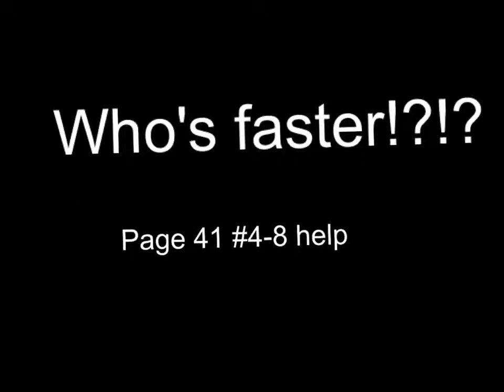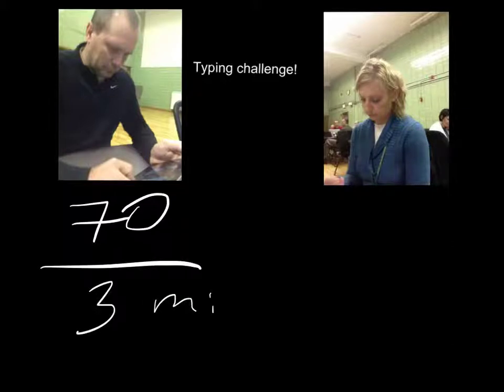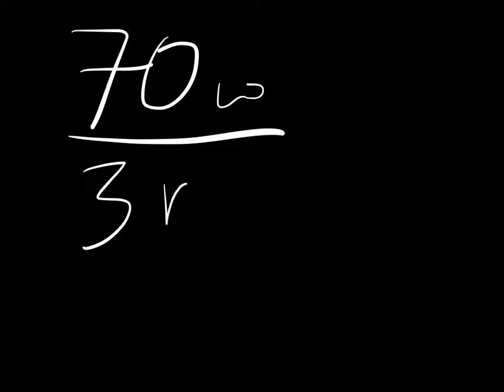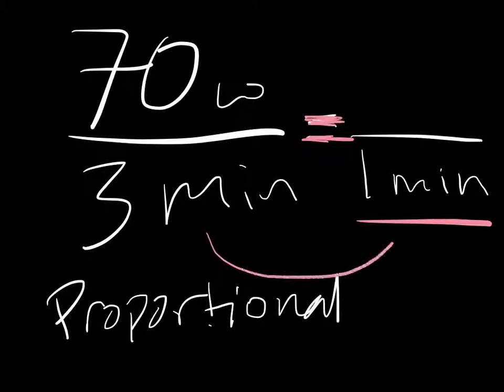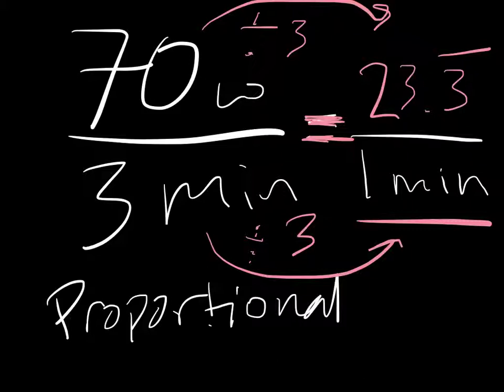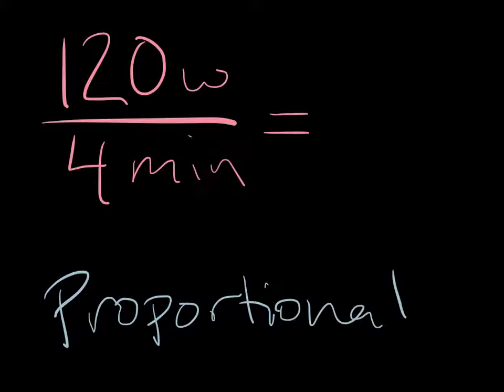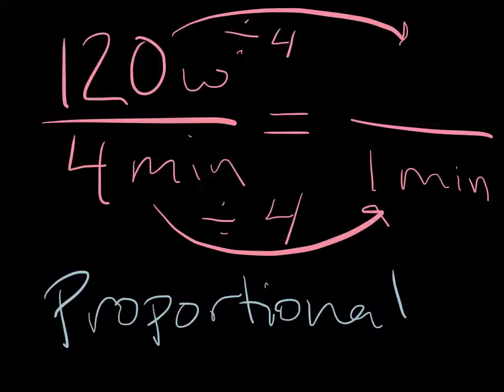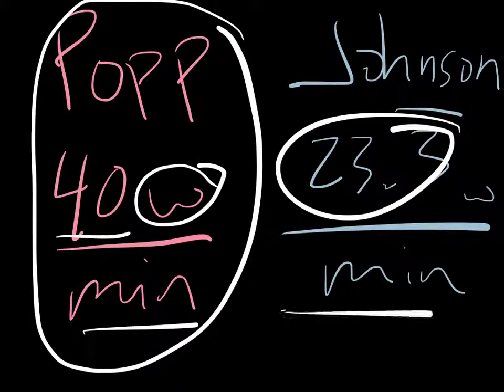Unit Rates- Determining Who's Faster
How can you scale down ratios to unit rates, in order to compare two quantities to determine who is FASTER